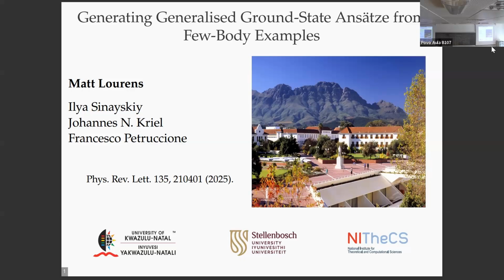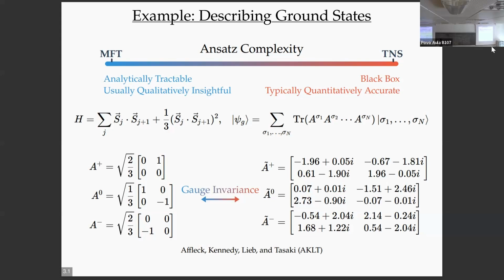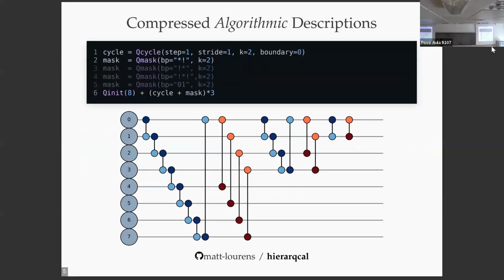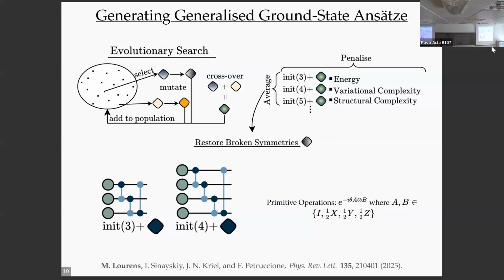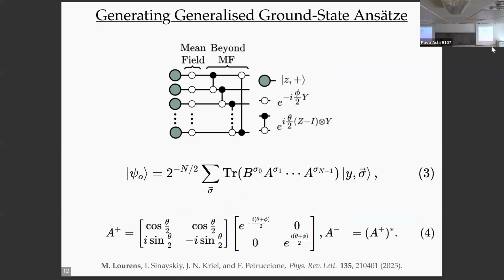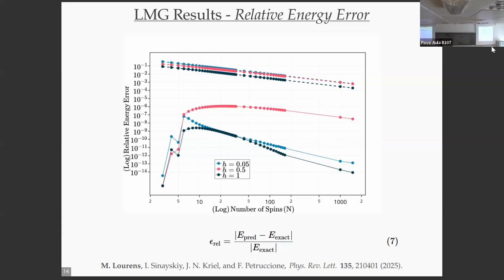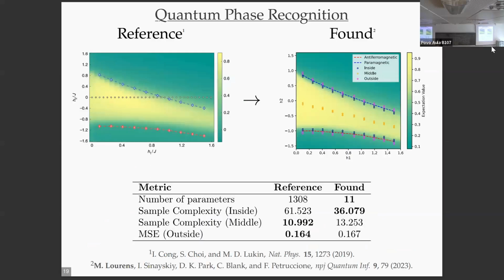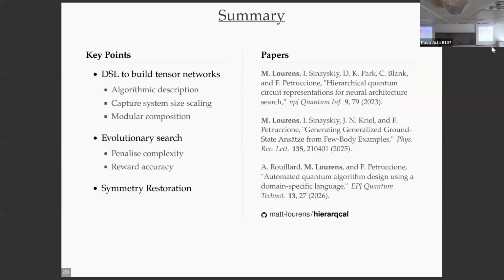Generating Generalized Ground-State Ansätze from Few-Body Examples - Matt Lourens